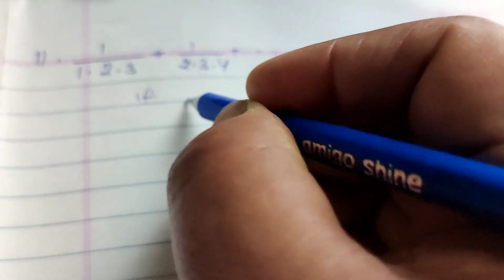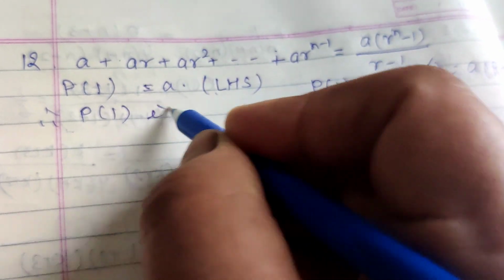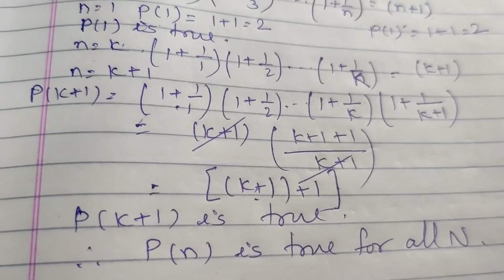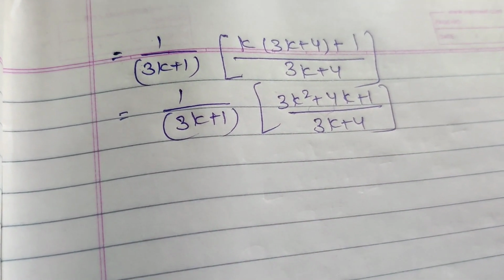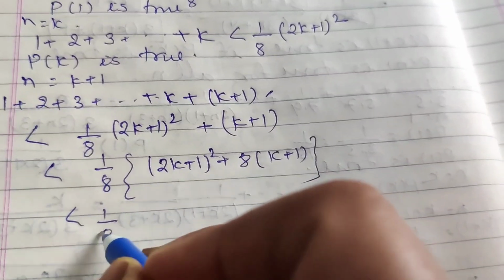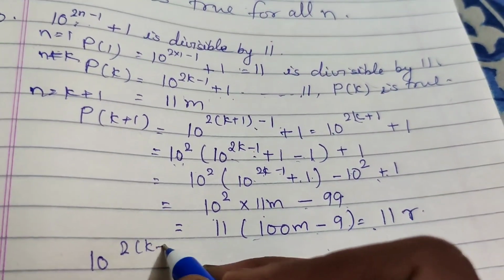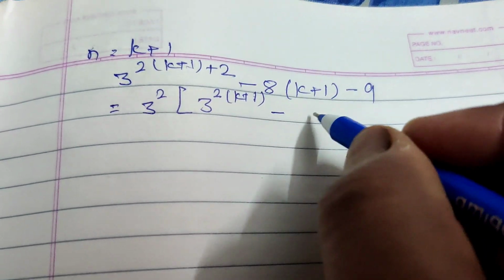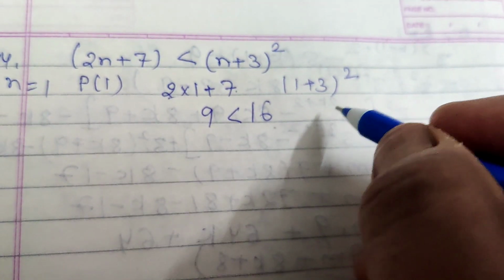Principle of Mathematical Induction | Q. No. 11 to 24 Exercise 4.1 | NCERT maths book Class 12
Solutions of question number 11 to 24, Exercise 4.1, NCERT maths book, Class 12